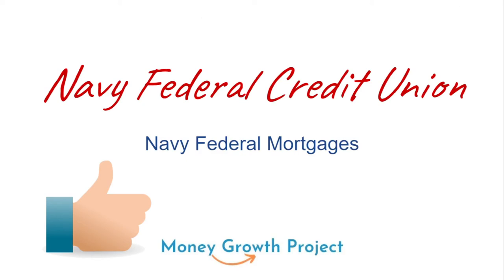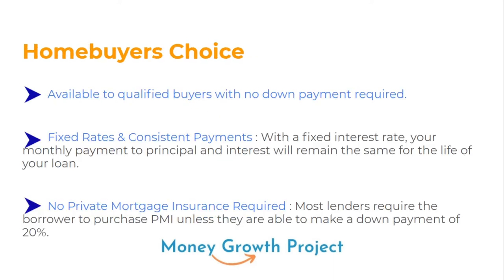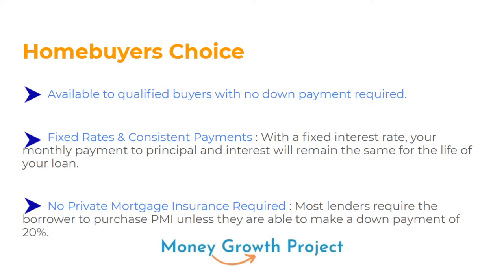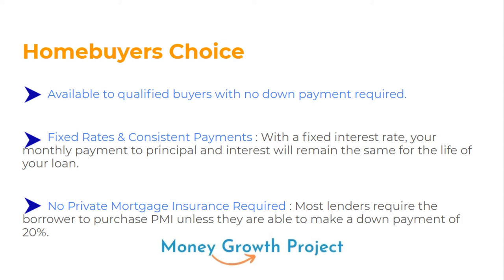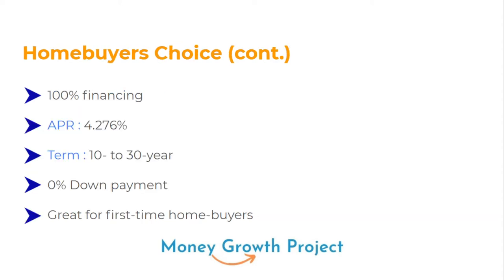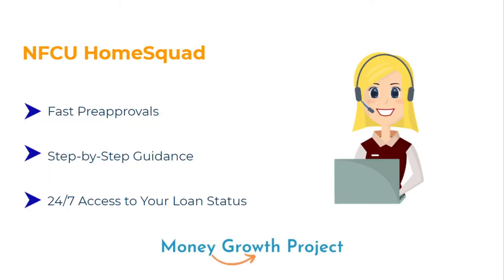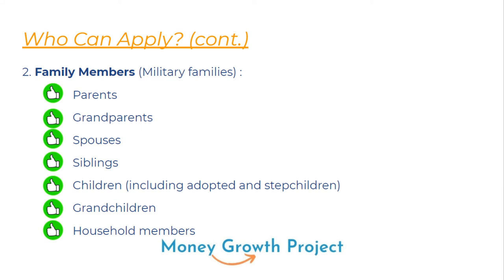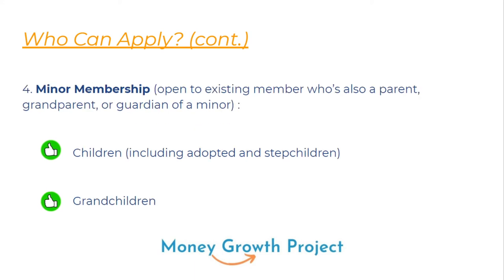0% Down Payment Mortgage for Civilians! (Navy Federal Homebuyer's Choice)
The Homebuyers Choice is another type of loan offered to civilians and is a popular choice for first-time homebuyers. This works best for buyers who prefer loans that do not require a down payment. In this video, we will go through NFCU’s Homebuyers Choice mortgage rates, refinance rates, credit score requirement, application, seller contribution option, fees, and benefits.

Navy Federal Credit Union Mortgages:

-VA Loan
-Military Choice
-Conventional Fixed Rate
-Homebuyers Choice
-Adjustable Rate Mortgage